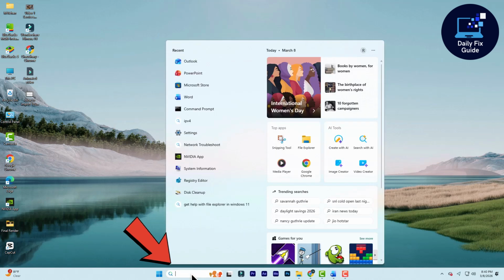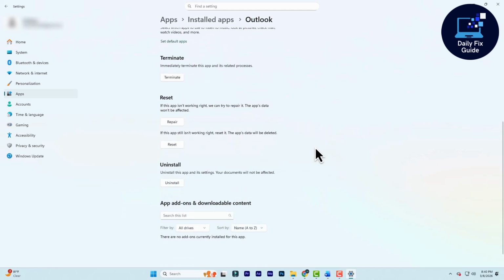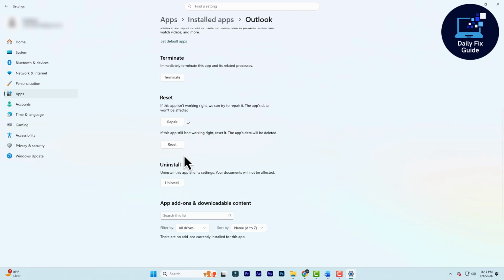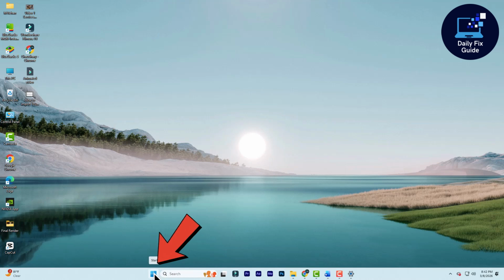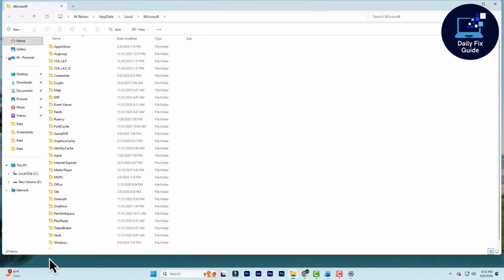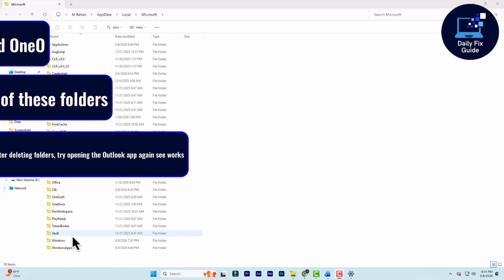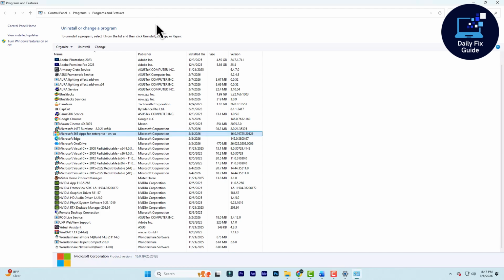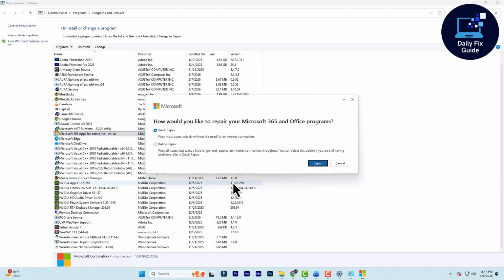New Outlook App Won’t Open? 3 Quick Fixes That Work!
Is the new Outlook app not opening or crashing on your device? In this video, I’ll show you 3 quick and effective fixes to get Outlook working again in minutes. Whether it’s a loading issue, startup error, or app glitch, follow these simple steps to restore access and get back to your emails fast.